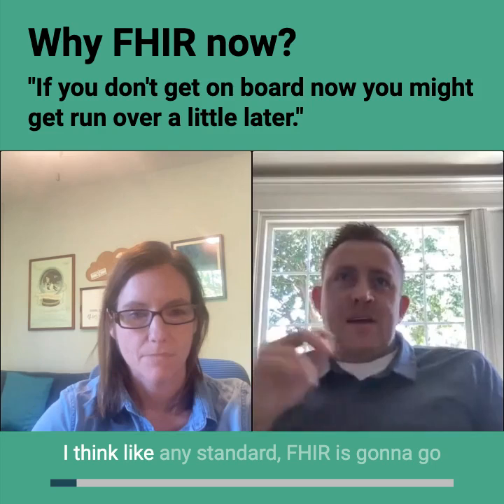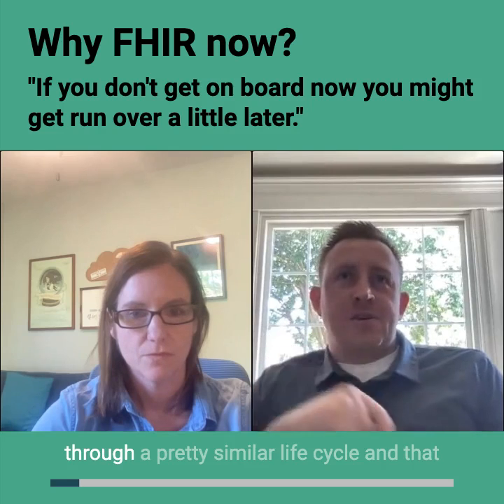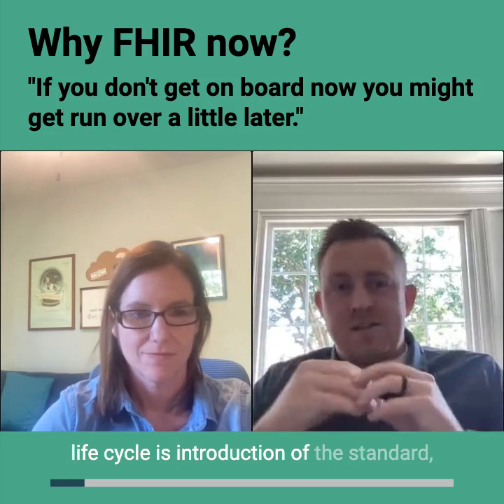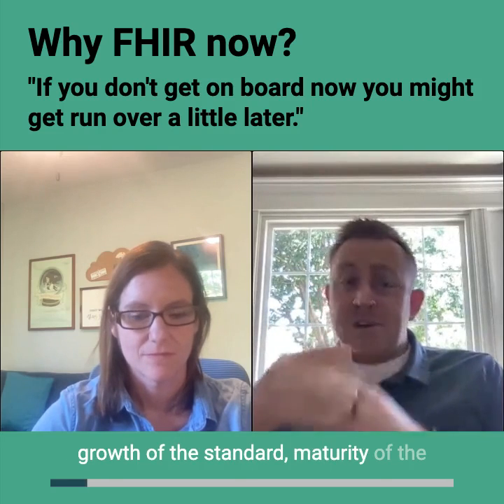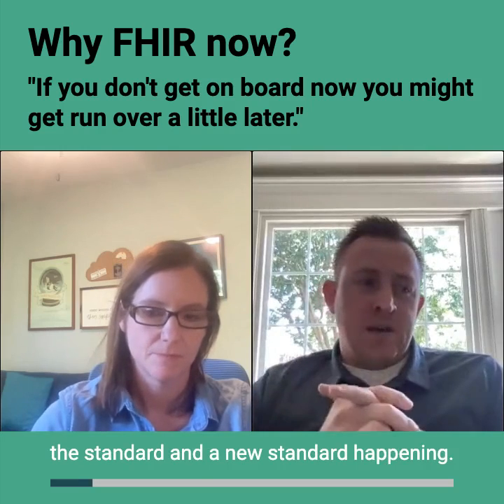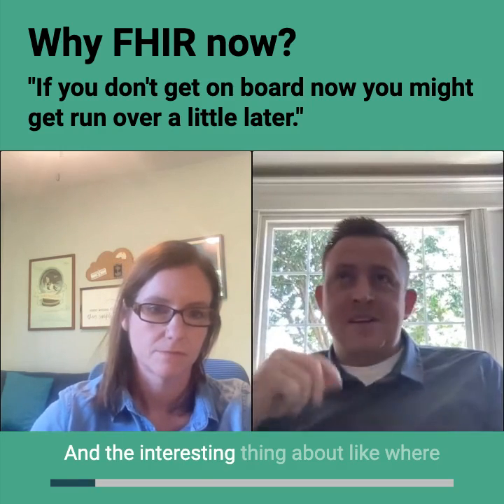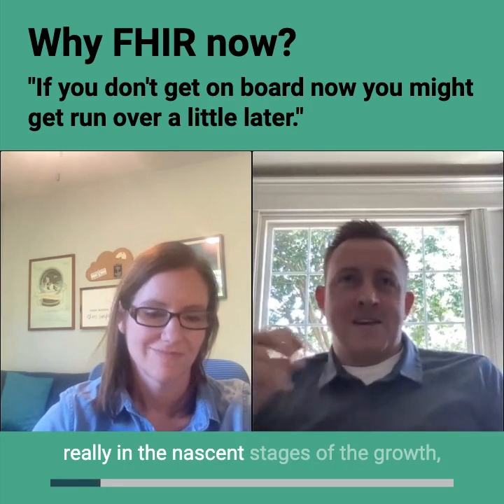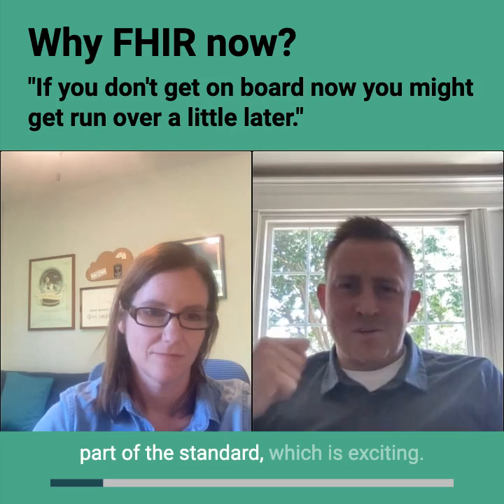Why should digital health builders take up FHIR now?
“If you don't get on board now you might get run over a little later." The FHIR standard has become entrenched in legislation. Healthcare organizations and EHR vendors are adopting it. Payers and cloud vendors have jumped in.

Nick McKenzie shares more. “So there's this really interesting, like momentum being built. And I think we're kind of early in that growth part of the life cycle. And so "the why" now is like, "If you don't get on board now you might get run over a little later."

Health tech builders will start to see conversations where they show up at a health system and say, "Hey, I would love for you to buy my healthcare integration asset." And the health system goes, "Cool. How long's your implementation timeline?" And some will be able to respond, "Well it's FHIR base. We can do it in six weeks." And somebody else selling that same or similar solution will have older protocol mechanisms, flat files, things like that. These health tech builders will state,, "Oh, well it'll be six months."

If you were a healthcare organization, who would you pick and buy?